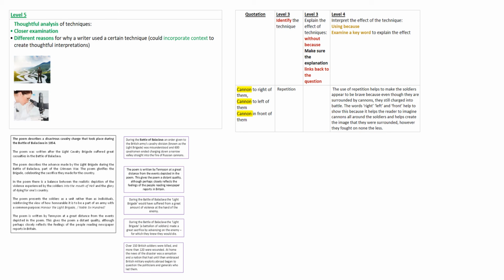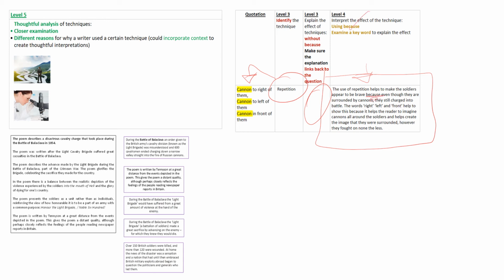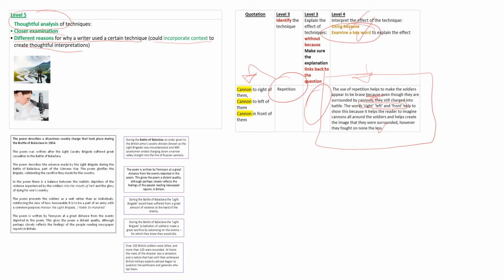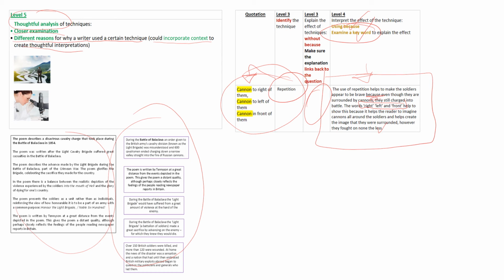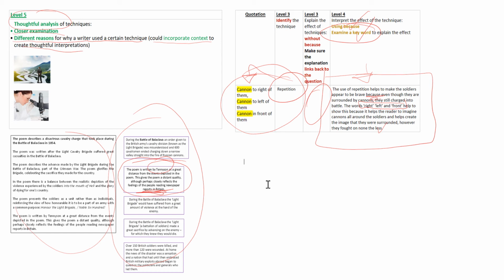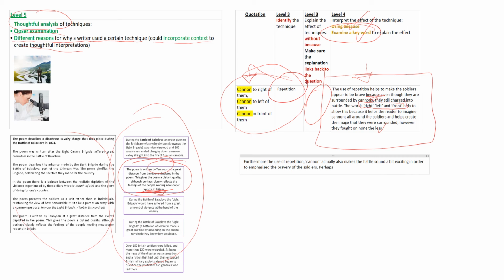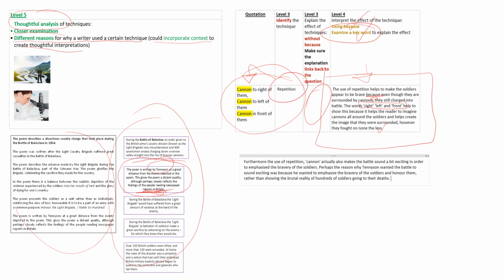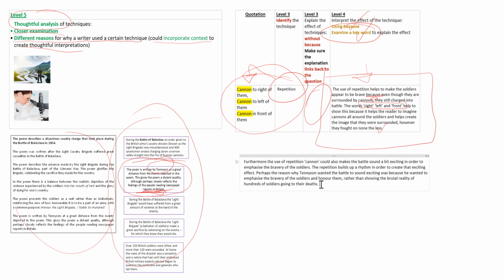Level 5 Charge of the Light Brigade - How To